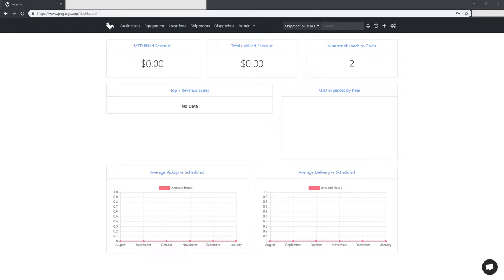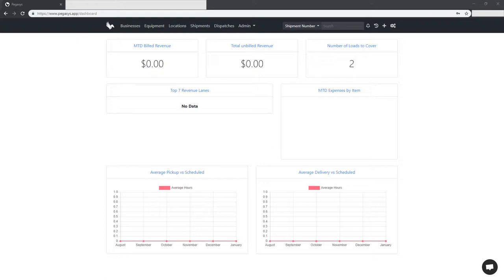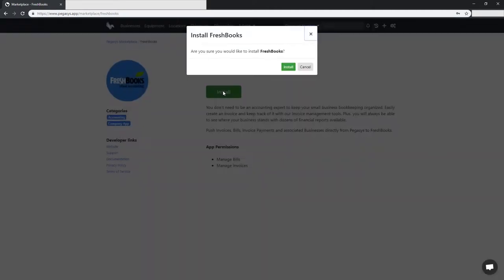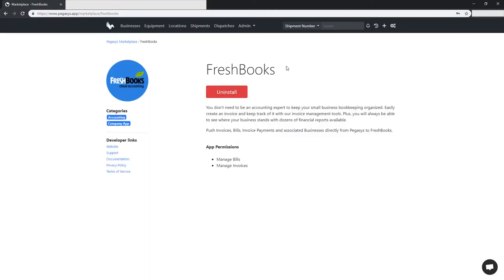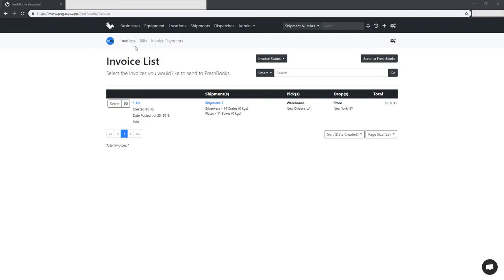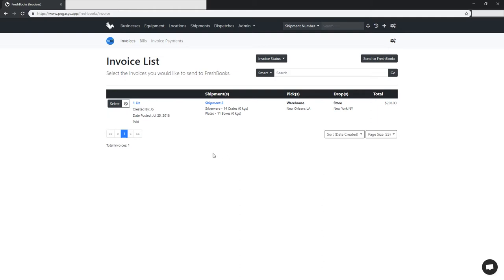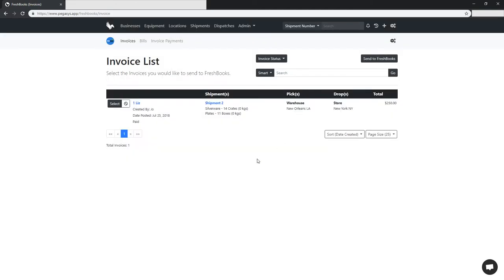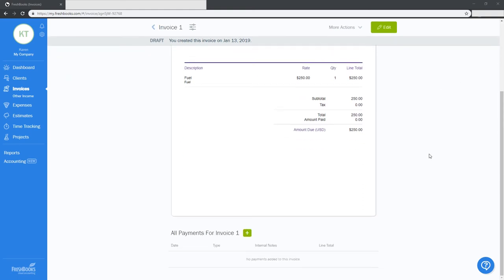How to use the FreshBooks Online Integration | Pegasys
Using the FreshBooks Online Integration within Pegasys!

Music used in video: Meek Mill - Going Bad